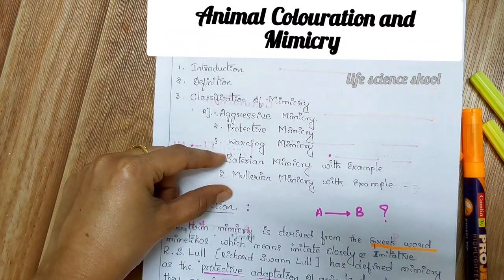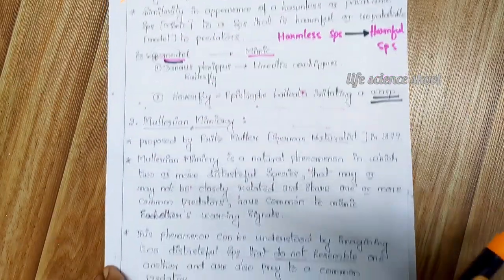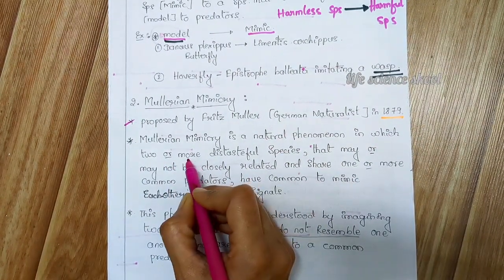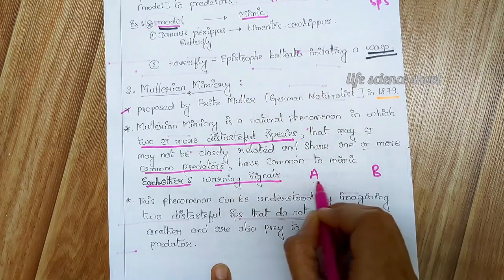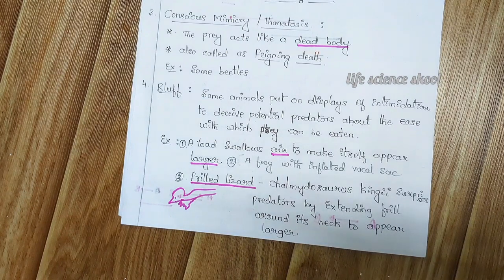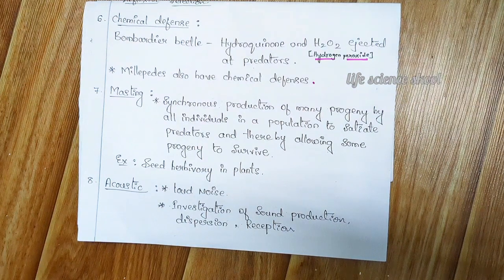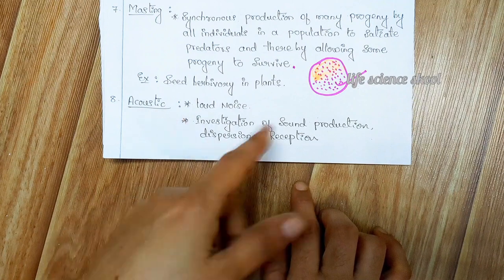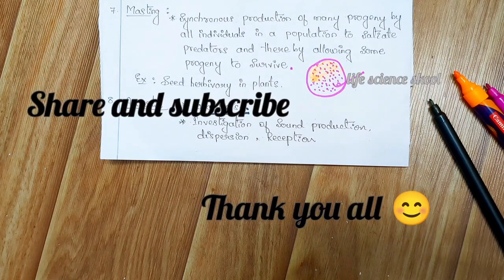Animal Colouration and Mimicry/part-2/Batesian Mimicry/mullerian Mimicry/bluff/thanatosis/Masting